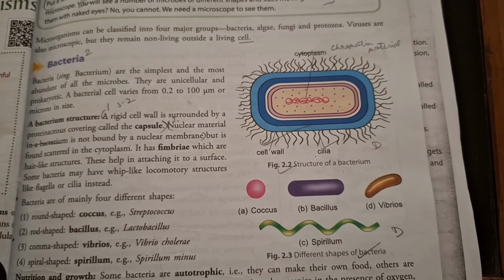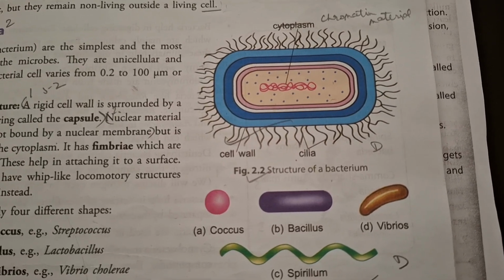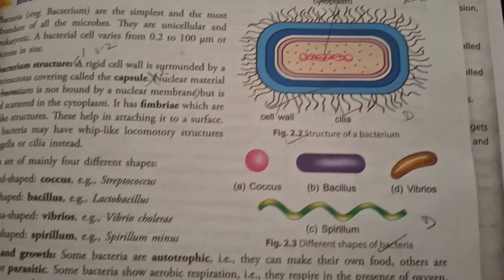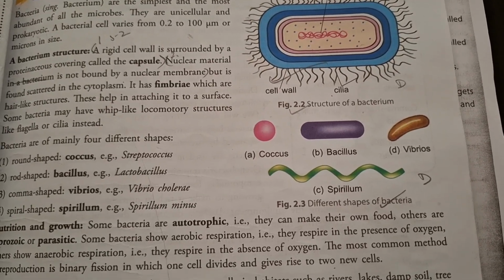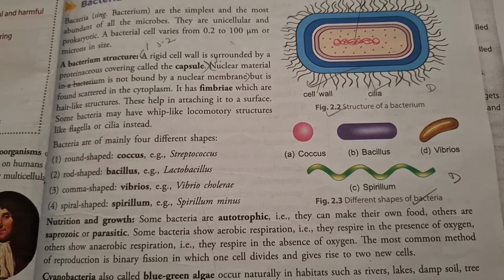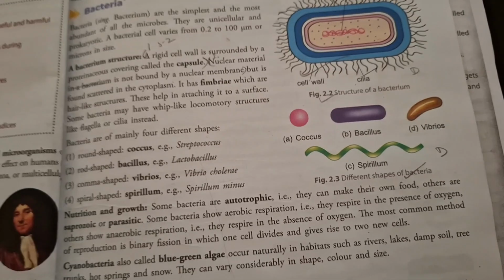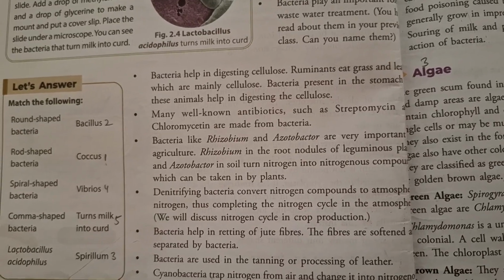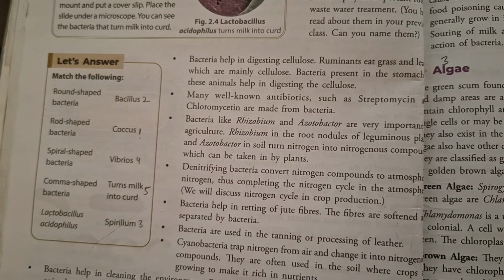Class-8 Revision of Micro organisms